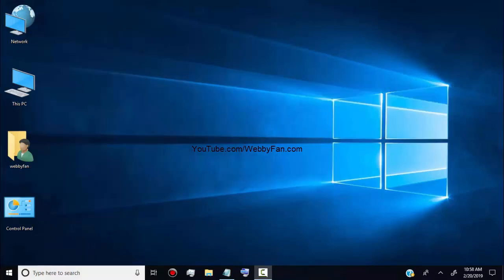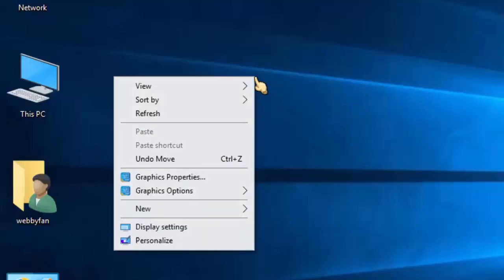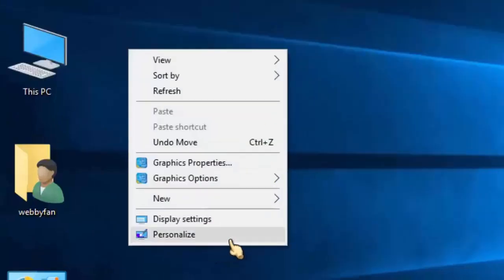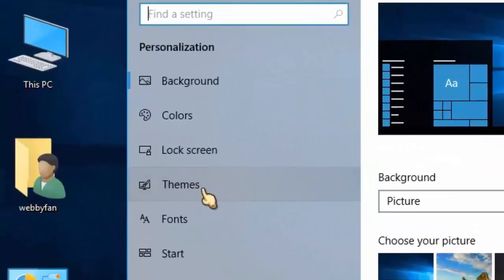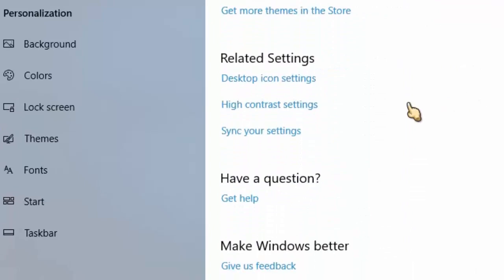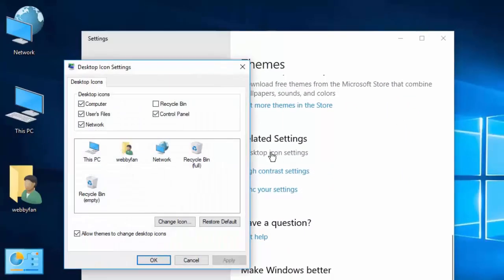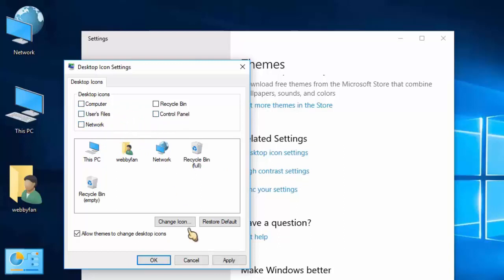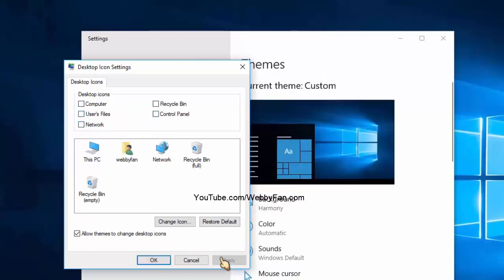Add / Hide This PC or My Computer Desktop Icons on Windows 10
Steps To Add / Hide This Desktop Icons on Windows

- right click on your desktop screen
- then go to personalize and click on it
- Click on Themes
- Scroll Down and Go to Desktop Icon Settings Tab and click on it.
- Now You Able to Add or Hide My Computer Desktop Icons on Windows 10.

More Videos on Windows 10